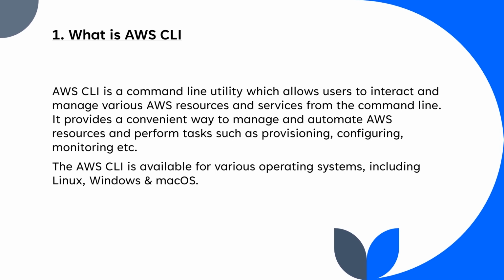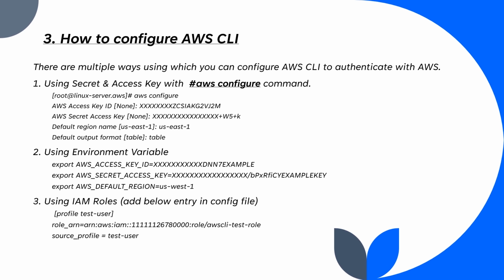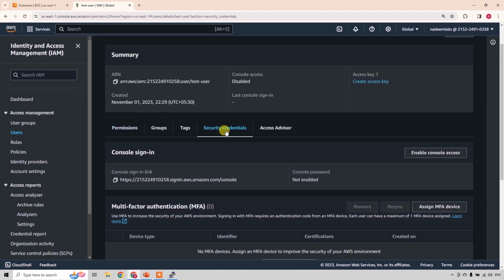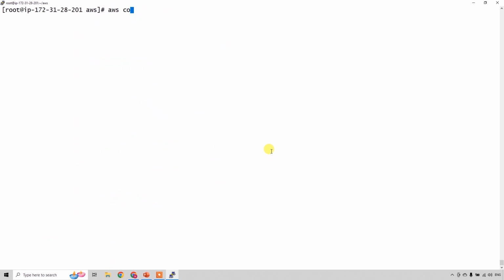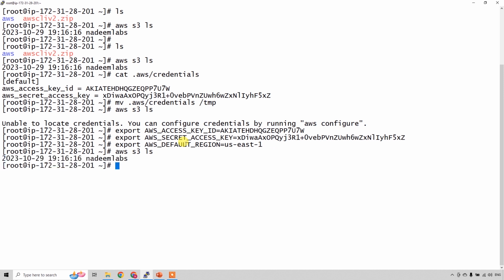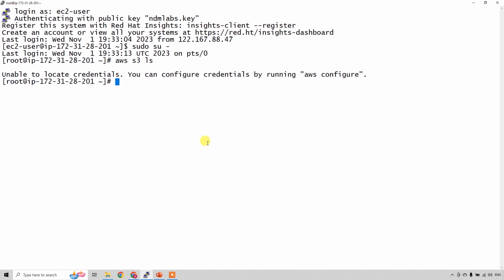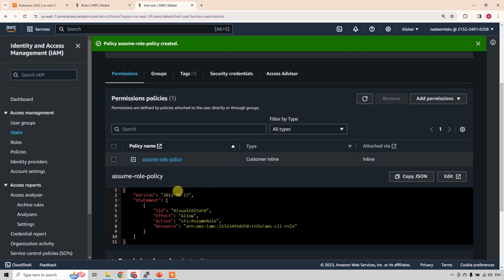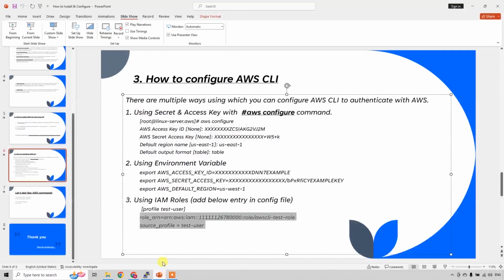Learn How to Install & Configure AWS CLI V2 in Linux/Ubuntu OS Using Multiple Methods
Are you looking to install and configure AWS CLI V2 on your Linux or Ubuntu OS? In this comprehensive tutorial, we will guide you through multiple methods to easily install and configure AWS CLI V2.

AWS Command Line Interface (CLI) is a powerful tool that allows you to interact with various AWS services through your command line interface. The latest version, AWS CLI V2, comes with numerous improvements and added functionalities.

In this video, we will cover different installation methods to ensure you find the most suitable approach for your Linux or Ubuntu OS. We'll demonstrate the installation process step-by-step, explaining each command and configuration option along the way.

Not only will you learn how to install AWS CLI V2, but we will also dive into the CLI configuration process. We'll show you how to set up your AWS access key, secret access key, default region, and output format.

Whether you prefer using package managers like apt or yum, or if you wish to install via pip or even directly with binary, this tutorial has got you covered.

Start leveraging the powerful AWS CLI V2 in your Linux or Ubuntu environment today. Enhance your workflow and automate AWS tasks effortlessly.